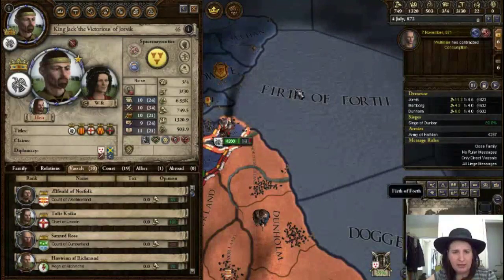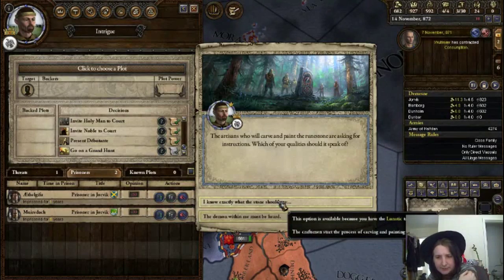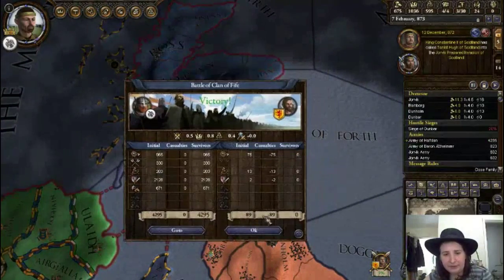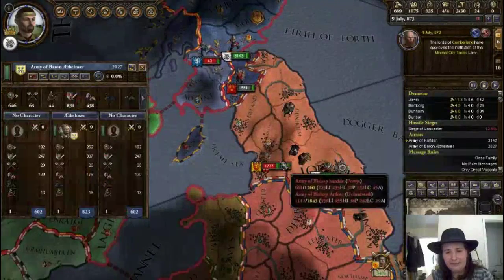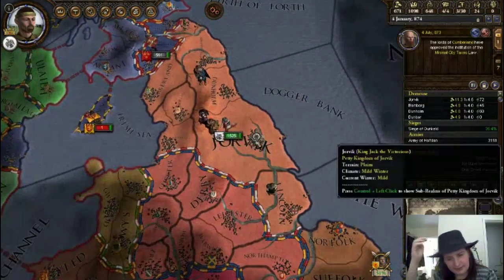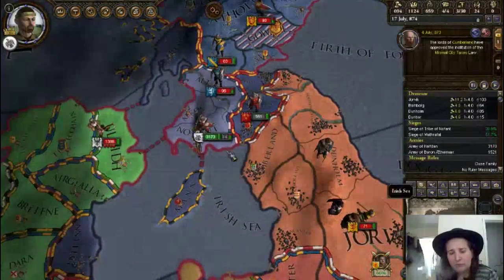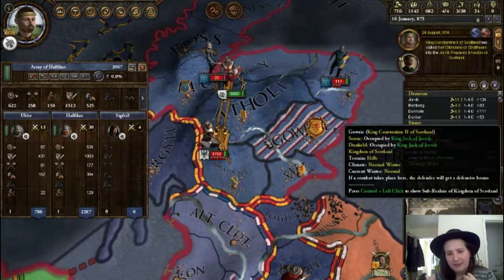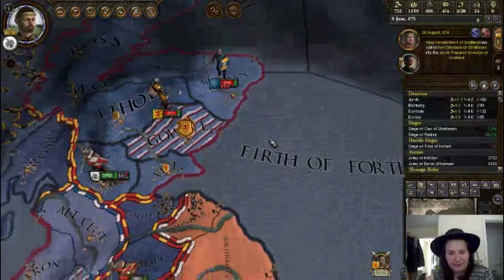Crusader Knights II - Part 03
Welcome to May Plays play through of crusader kings 2.

Love May xx